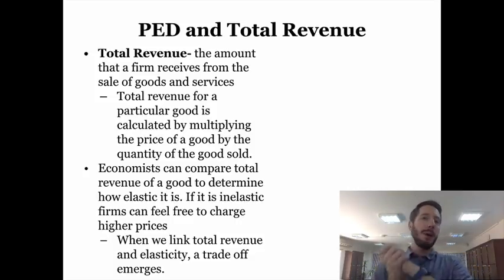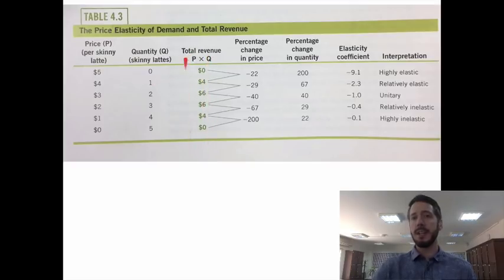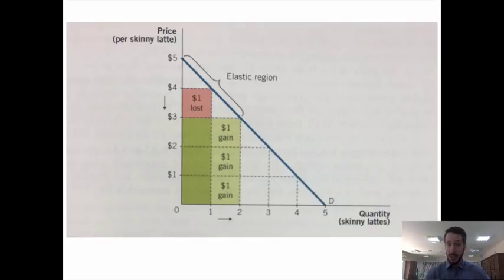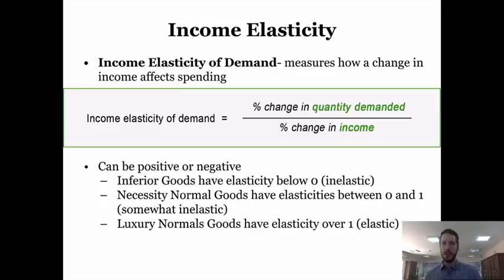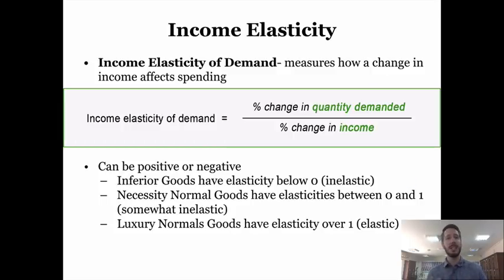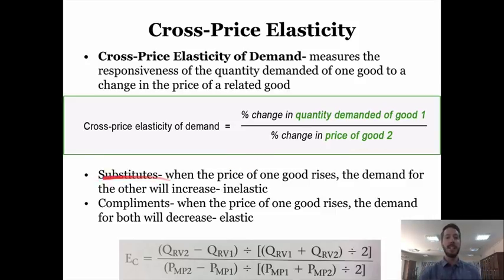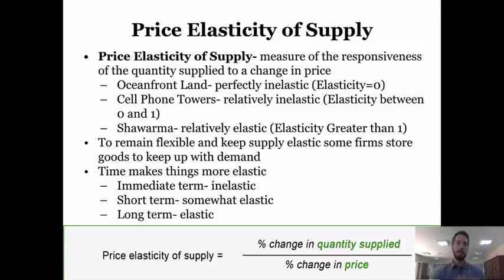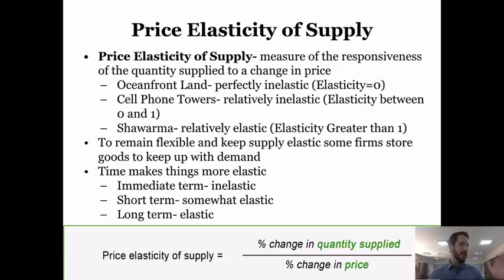Lesson 9- Elasticity Part 2